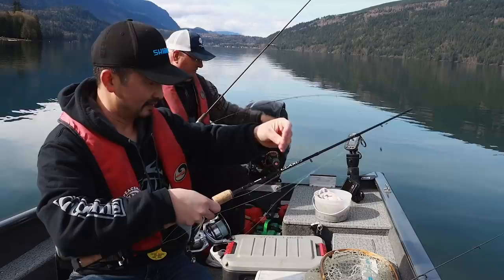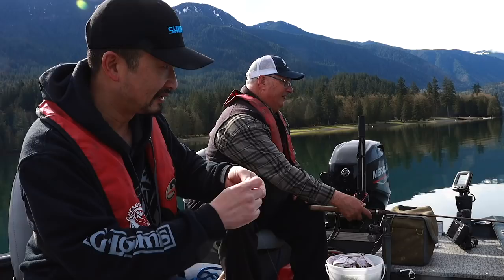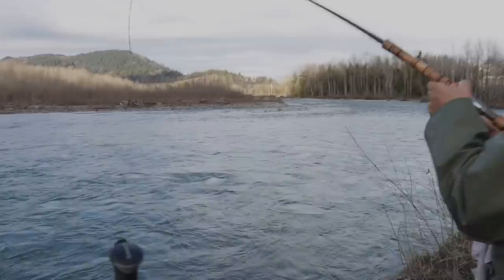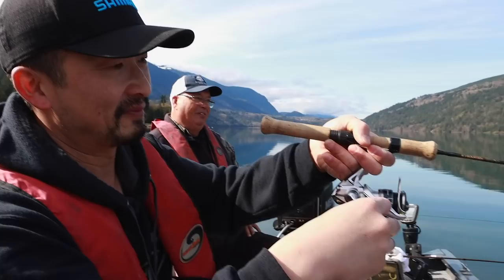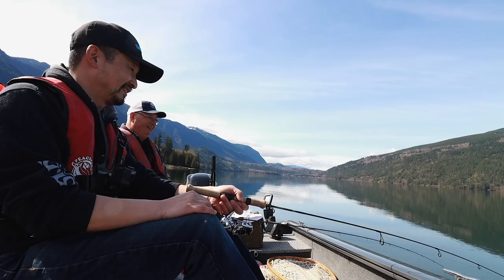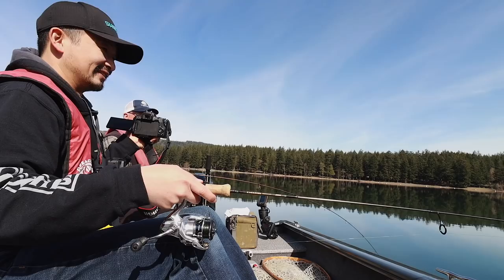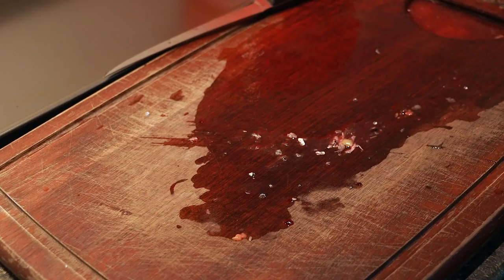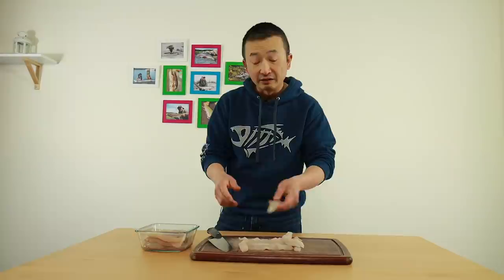I Did The Unthinkable - PIKEMINNOW Catch & Cook | Fishing with Rod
I caught a bunch of Northern pikeminnows and cooked them up for everyone to try.

Camera:
Rodney Hsu
Nina Manique

Editing:
Rodney Hsu

Copyright: Fishing with Rod Productions